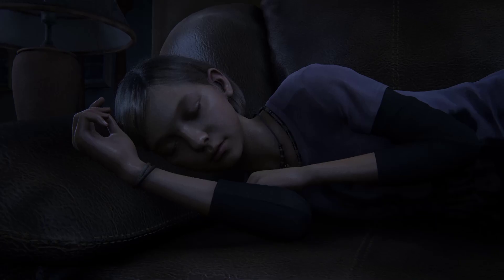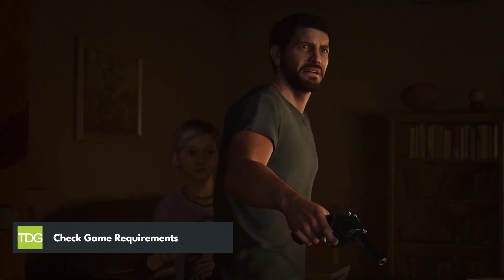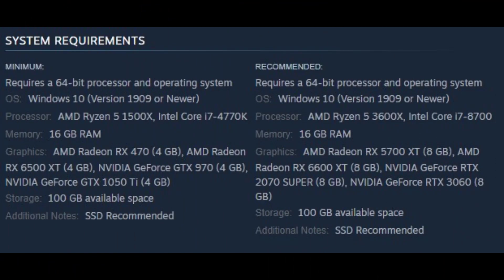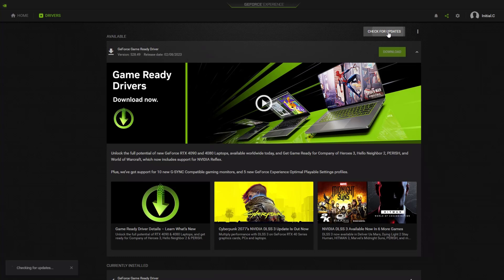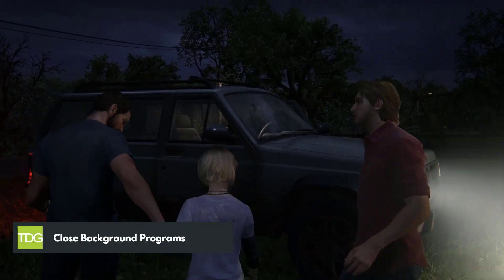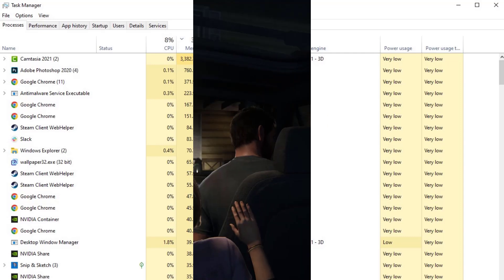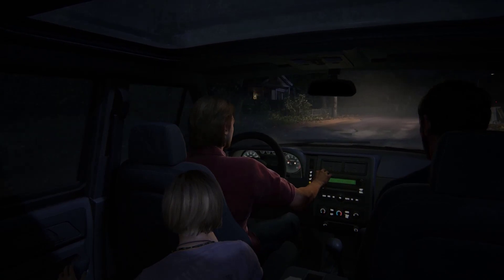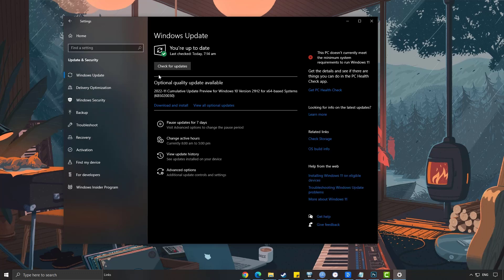How to Fix The Last of Us Part 1 Crashing on PC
The Last of Us Part 1 is an action-adventure survival horror video game developed by Naughty Dog. The game has received positive reviews for its gameplay, story, and characters, but some users have reported crashes while playing on PC. Here are some troubleshooting steps to fix the issue.

Firstly, check the game requirements to ensure that your PC meets the minimum specifications required to run the game smoothly. If your PC falls short of the minimum specifications, you may need to upgrade your hardware.

Next, update your graphics card drivers to ensure that your graphics card is compatible with the game and that it's running smoothly. Outdated or corrupted graphics card drivers can cause crashes and other performance issues.

Close any background programs running on your PC that could be using up system resources and causing the game to crash. This includes programs like antivirus software, media players, and web browsers.

Make sure your Windows operating system is up to date with the latest updates and patches. Outdated or corrupted Windows files can also cause crashes and other performance issues.

Finally, verify the game files to check for any corrupted or missing files that may be causing the game to crash. This can be done through the game's launcher or through the Steam client by right-clicking on the game in your library and selecting "Properties" then "Local Files" then "Verify Integrity of Game Files."

By following these troubleshooting steps, you can fix The Last of Us Part 1 crashing on PC and enjoy a smooth gameplay experience.

00:35 Check Game Requirements
00:55 Update Graphics Card Driver
01:44 Close Background Programs
02:08 Update Windows
02:52 Verify Game Files